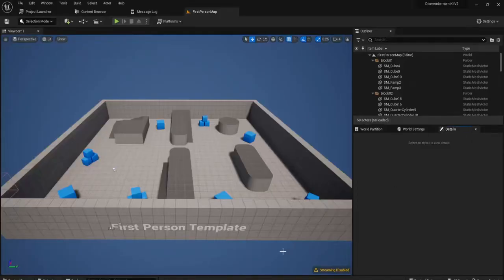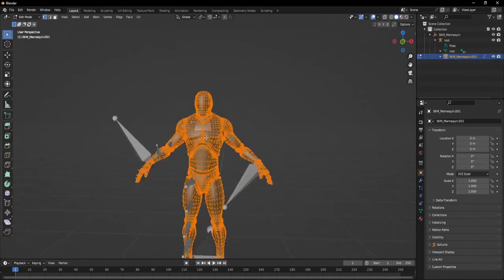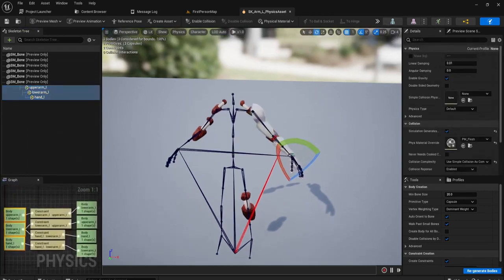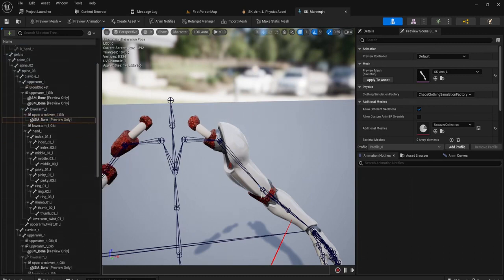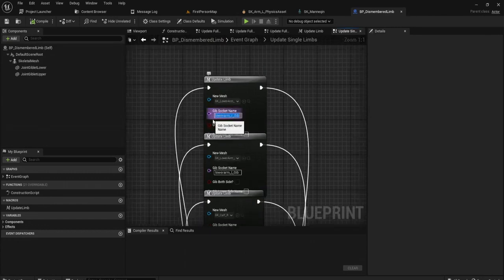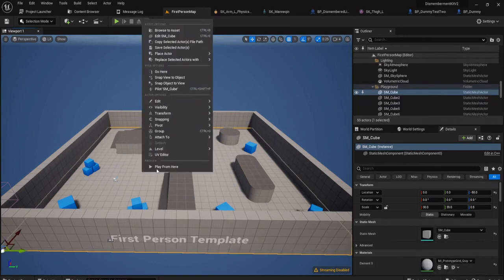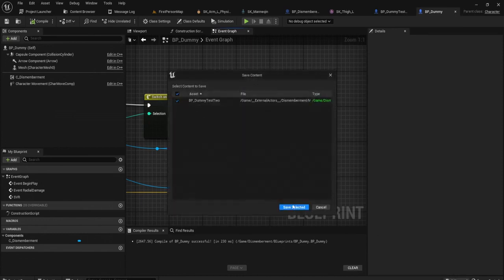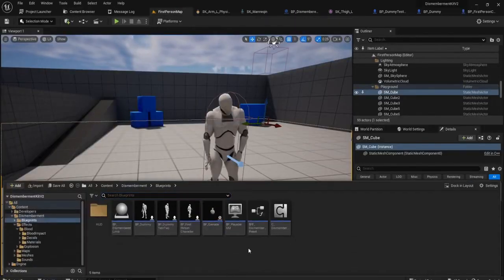Ultimate Multiplayer FPS Kit: Custom Dismemberment Mesh | Unreal Engine 5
Learn how to add your own custom dismembered limbs to the Unreal Engine Ultimate First Person Shooter (FPS) kit using Unreal Engine 5. This brief tutorial offers simple steps suitable for both beginners and experienced developers. We keep it straightforward with practical examples and visuals to help you seamlessly integrate new limbs into your project. Let's dive in! 🚀

0:00 Getting started
0:13 Preparing Mesh
3:36 Importing to Unreal
4:26 Setting Up Flailing Limb Physics
6:00 Setting Up Sockets / Optional
8:20 Replacing Old Limbs (You can stop here if you are only replacing limbs)
10:19 Adding Dismemberment to a new character (Only do this if you are adding a new character)
17:06 Any Questions